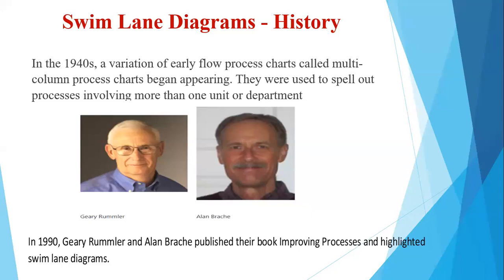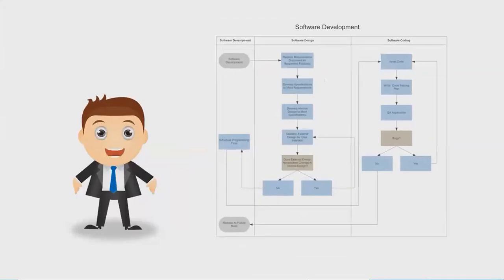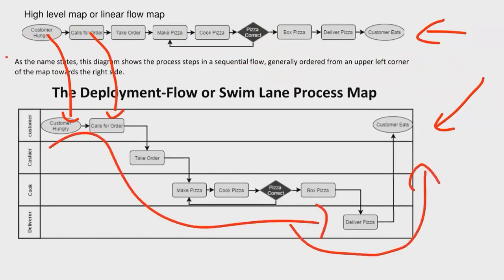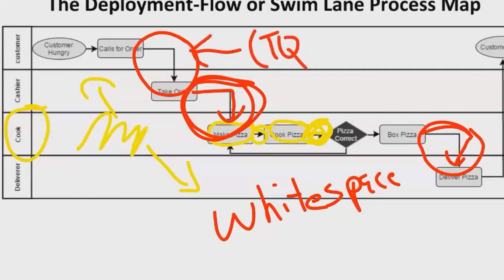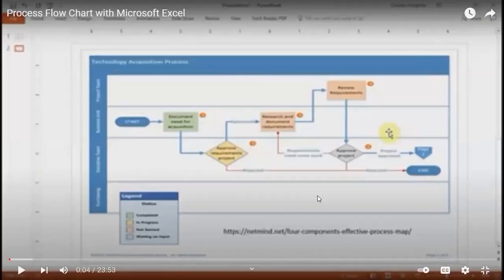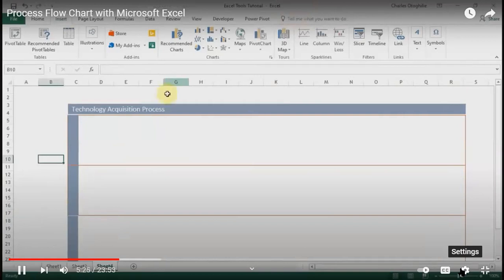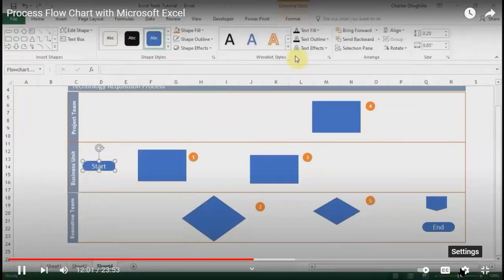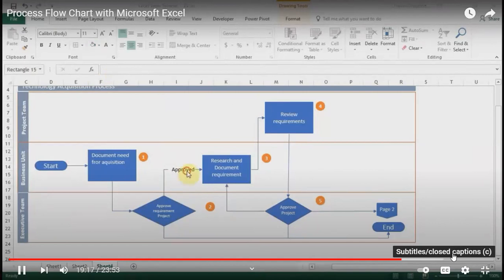Business Systems & Procedures Online Lecture Day22 S5 117 GE-IL-05